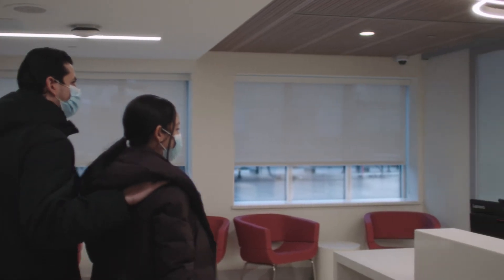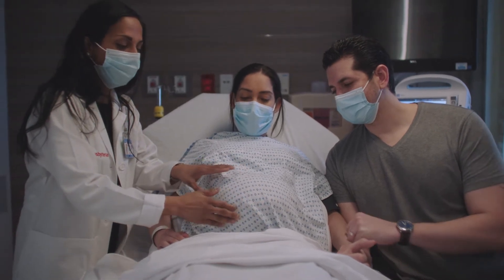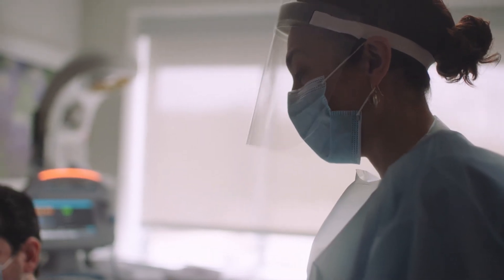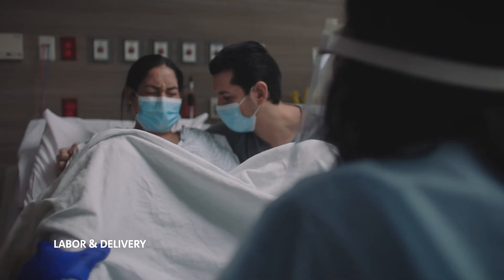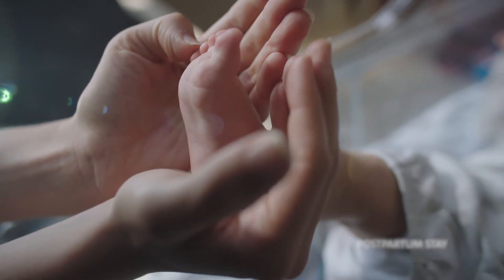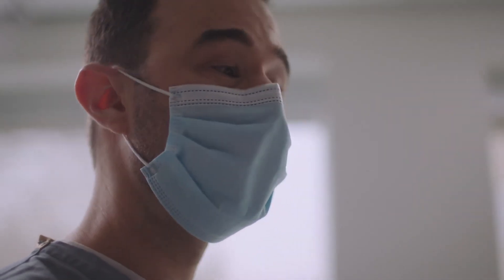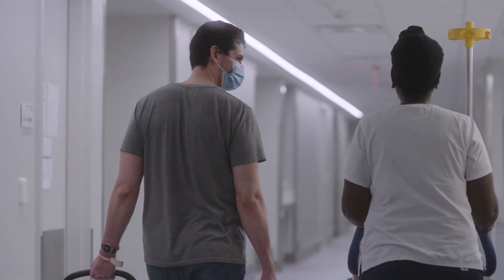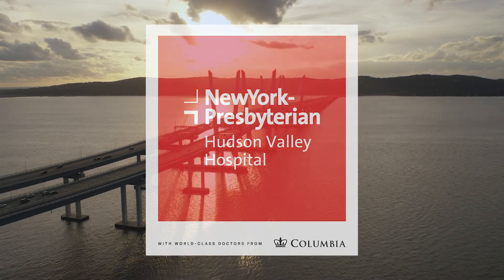NewYork-Presbyterian Hudson Valley Hospital: Guide to Your Birth Experience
We’re honored to support you through your birth experience at the Baby Friendly certified NewYork-Presbyterian Hudson Valley Hospital. You are in compassionate and expert hands. Take a look at the step by step process from your arrival to departure.